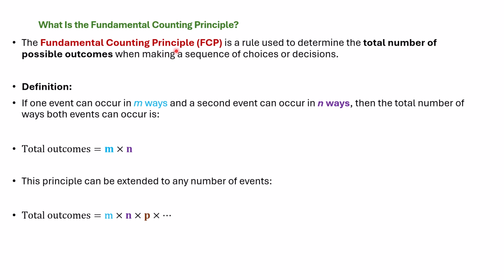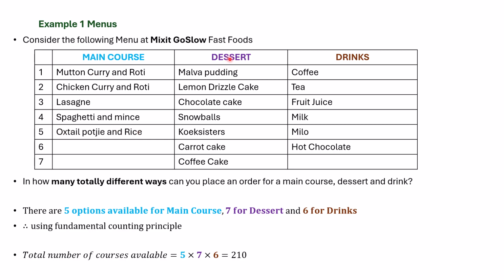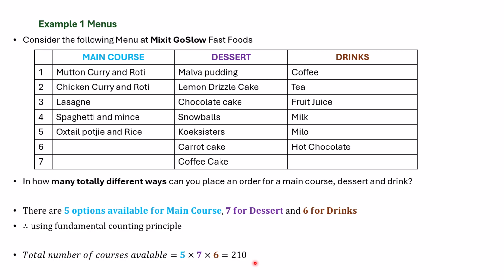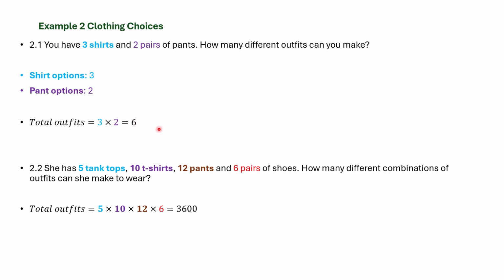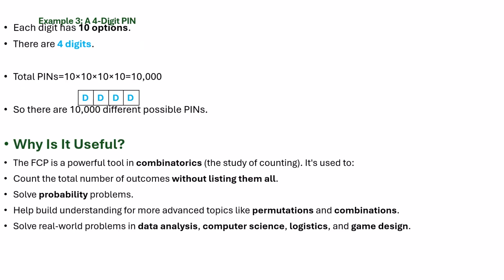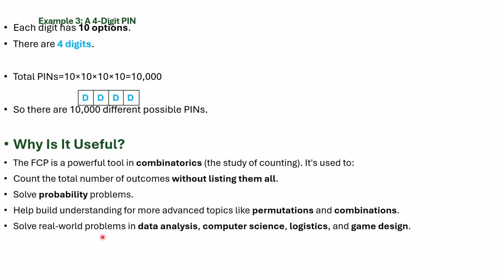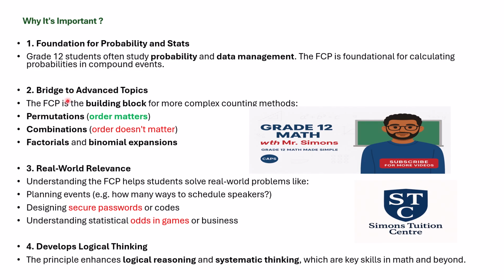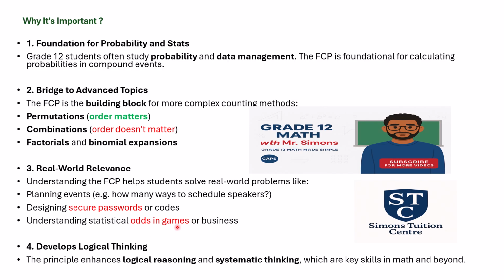12 12 Grade 12 Fundamental Counting Principle FCP introduction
In this lesson you will learn the theory of Fundamental Counting Principle and its importance for school and real life problems